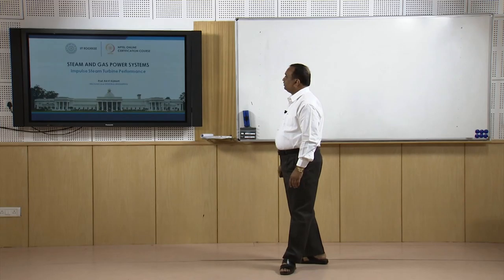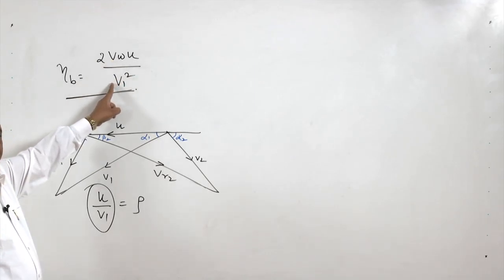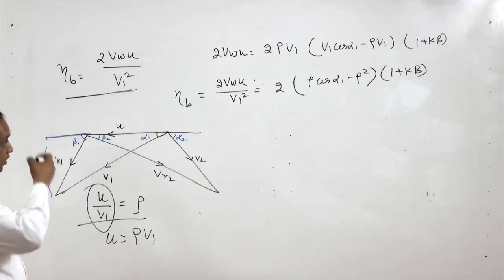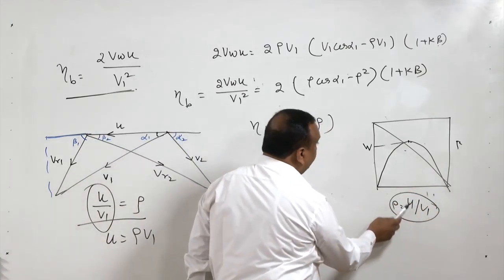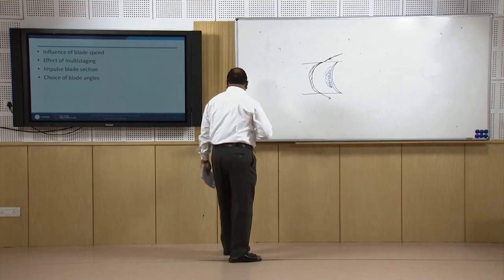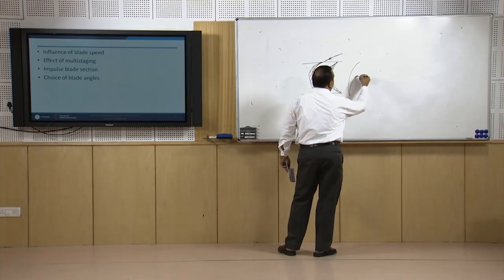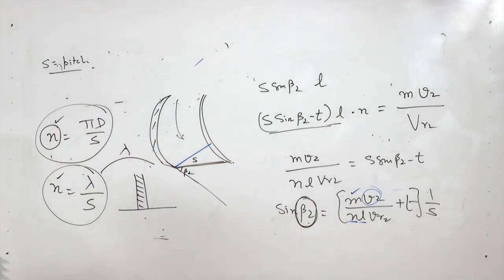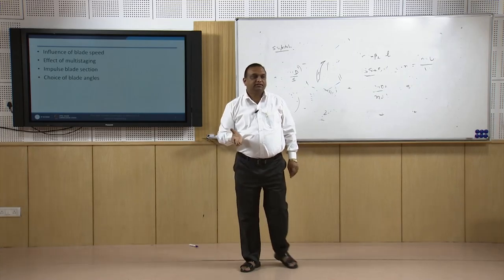Lecture 24: Impulse Steam Turbine Performance